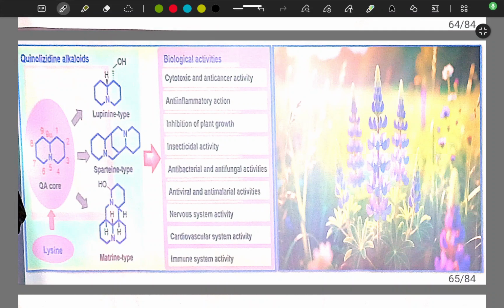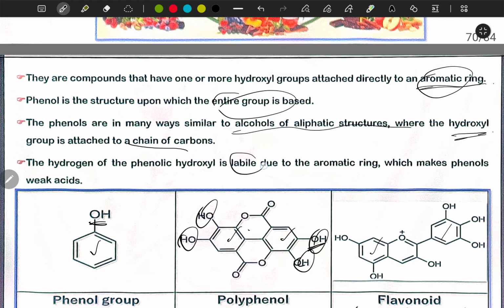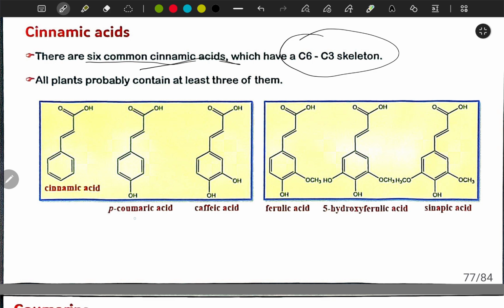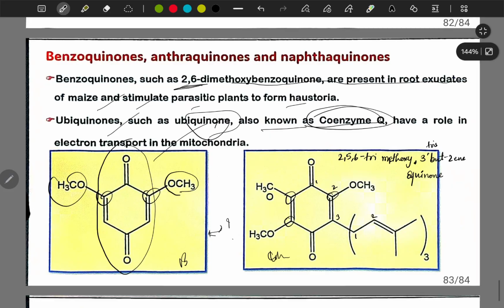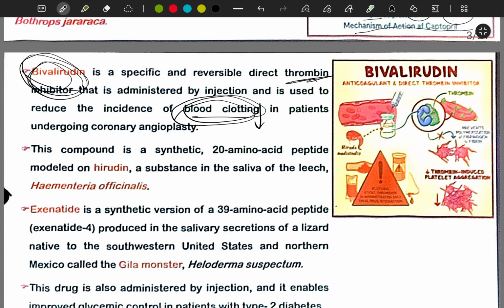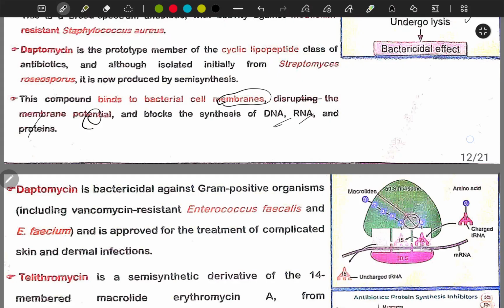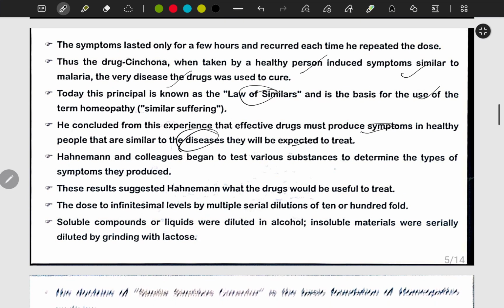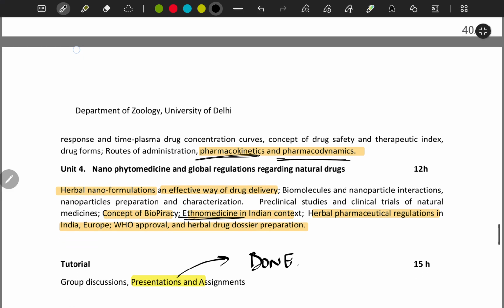Pharmacognosy pt 2